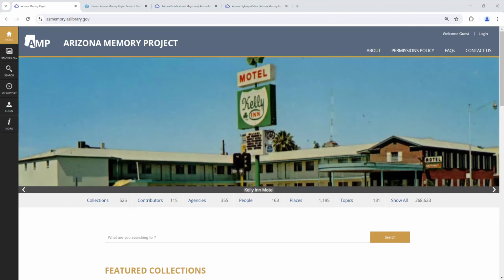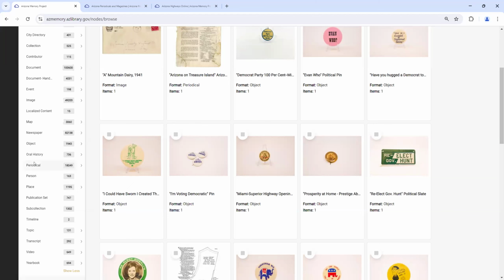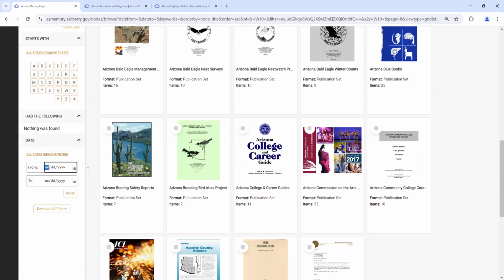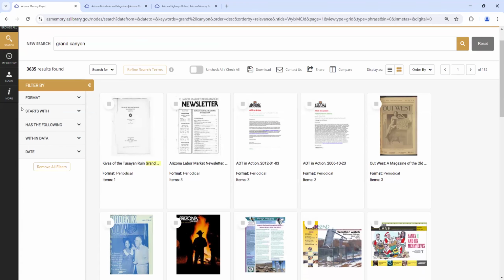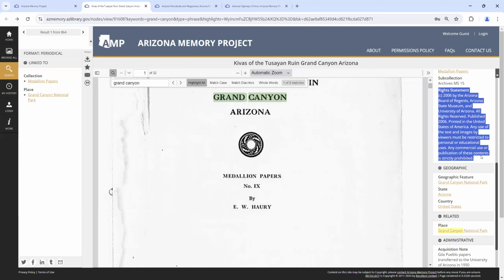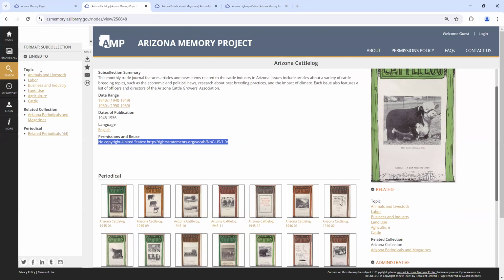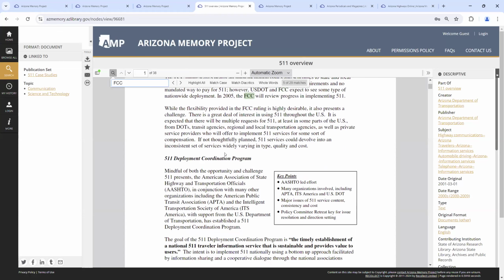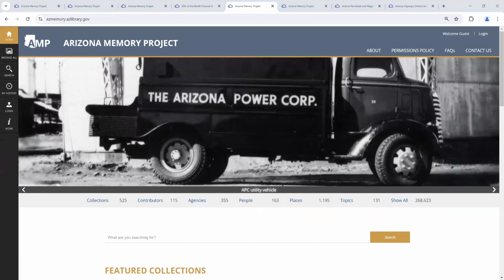AMPlify Your Research: Periodicals and Publication Sets in the Arizona Memory Project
Periodicals and government publications are effective resources for learning more about the activities of local communities and state government. But they can be tricky to navigate because of changing titles or publication hiatuses. This session will show you how organizing these materials as Periodicals and Publication Sets in the Arizona Memory Project makes it easier to find all available issues of a specific periodical or set of government publications.

Search and register for other AMPlify Your Research sessions and other free, virtual events from the State of Arizona Research Library

If you have questions about using the Arizona Memory Project or other State of Arizona Research Library resources, please submit your question